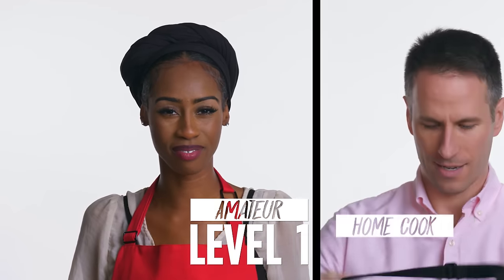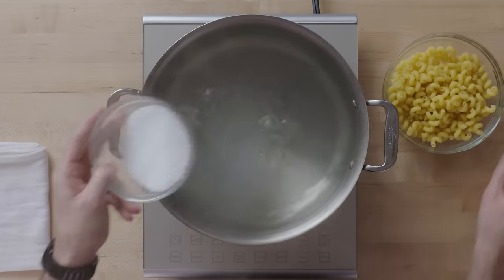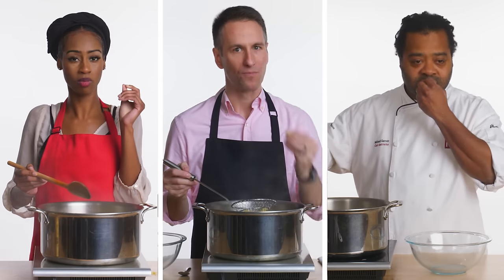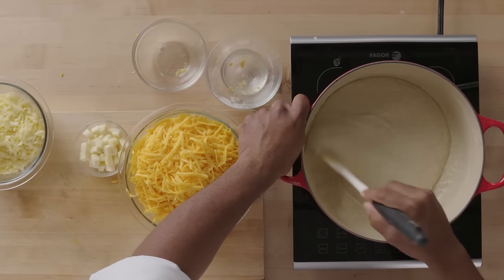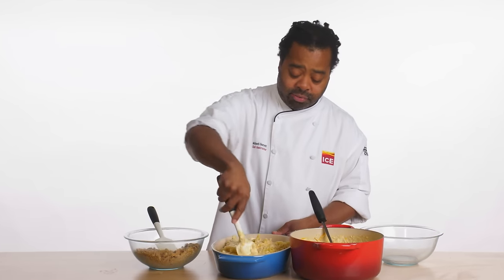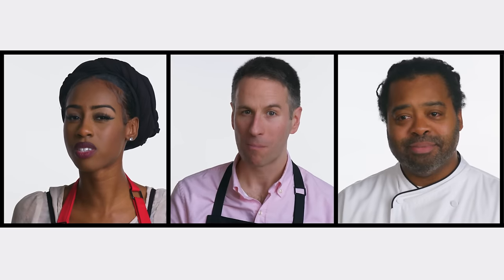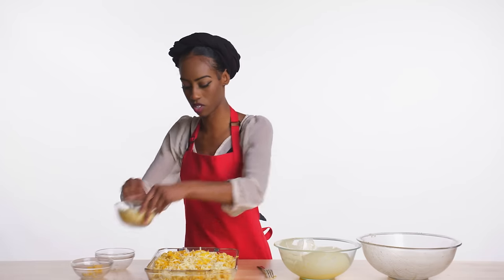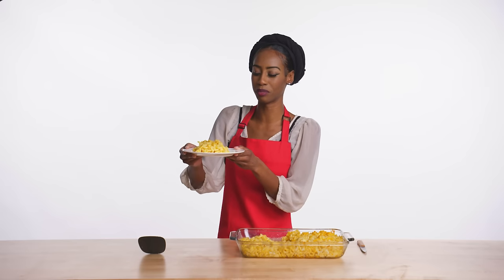4 Levels of Mac and Cheese: Amateur to Food Scientist | Epicurious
We challenged chefs of three different levels - an amateur, a home cook and a professional chef - to make their versions of macaroni and cheese. And then we brought in a food scientist to review their work. Which mac & cheese was the best?

4 Levels of Mac and Cheese: Amateur to Food Scientist | Epicurious